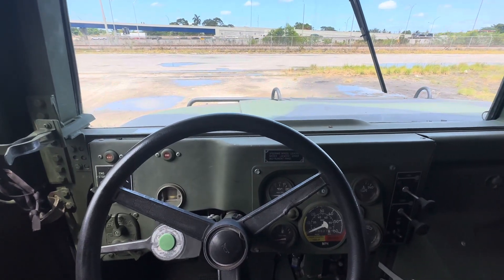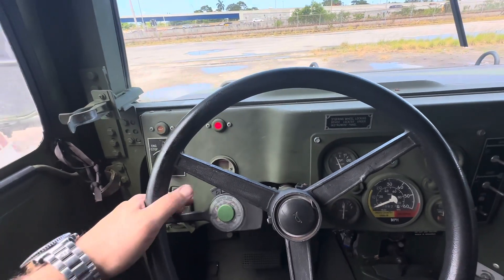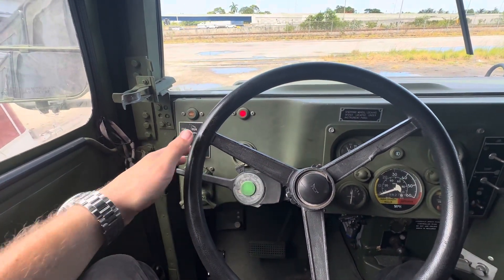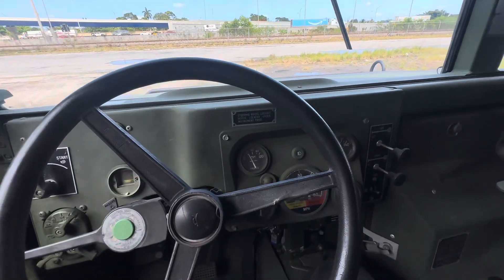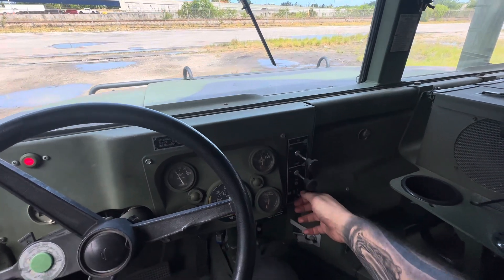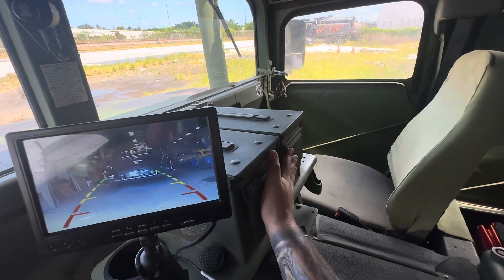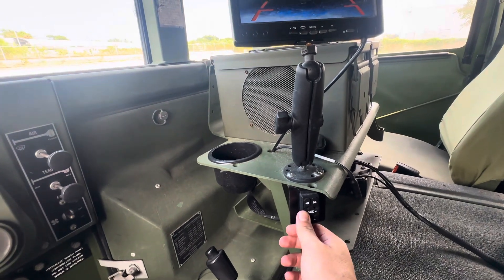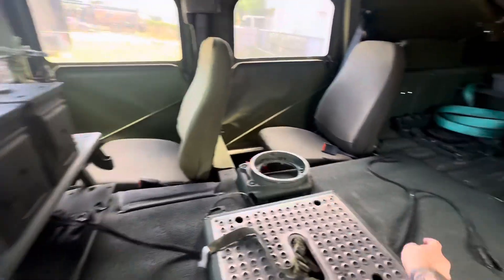2002 HMMWV Interior Options. ￼